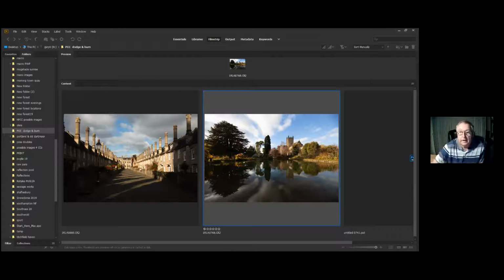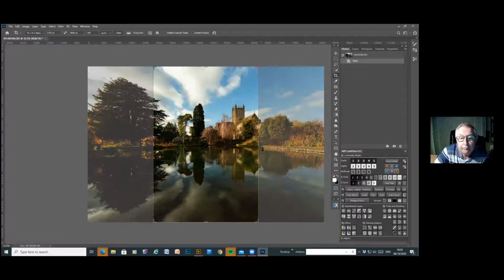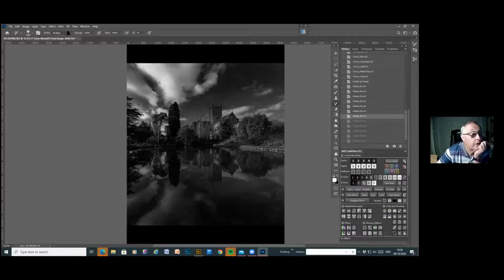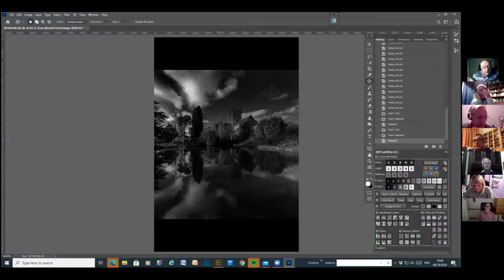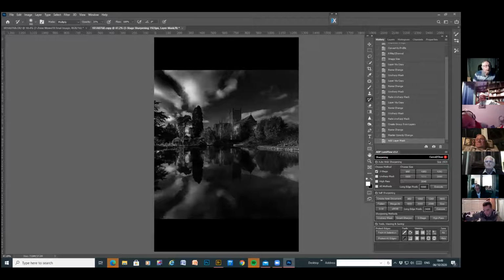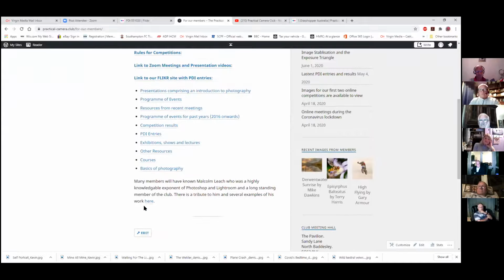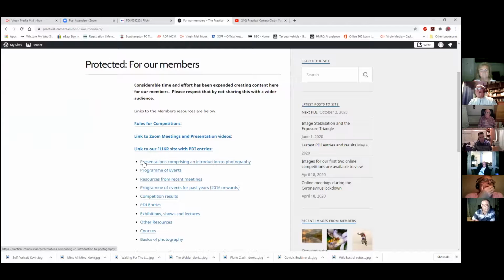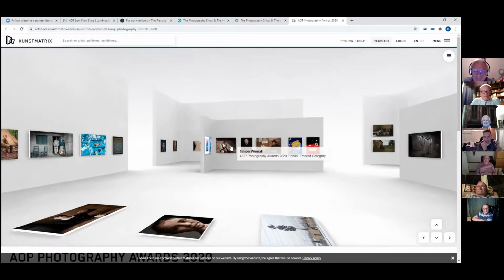Zoom Meeting 6th oct 2020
Gary Armour's presentation on his Workflow using Photoshop and Mono FX.